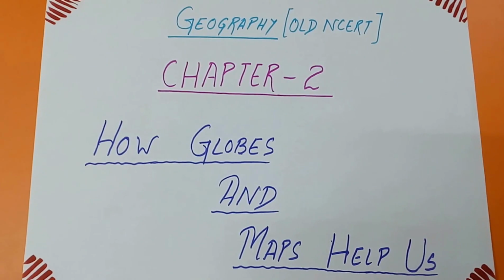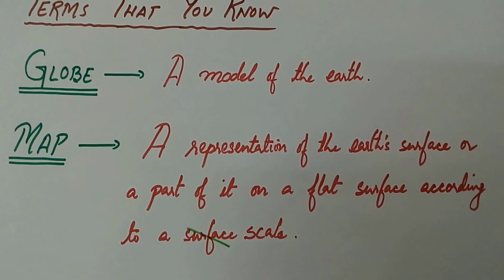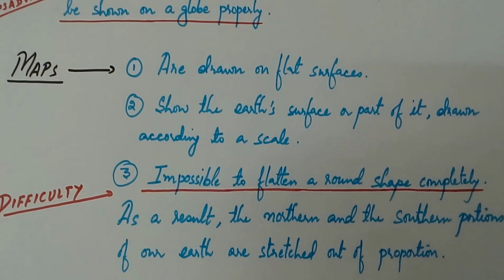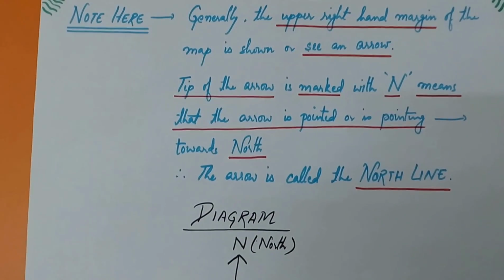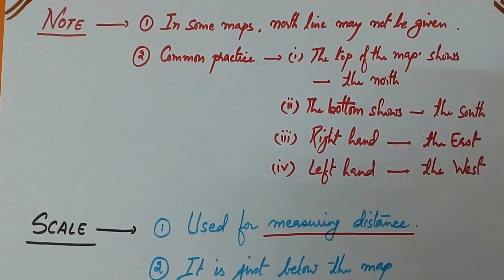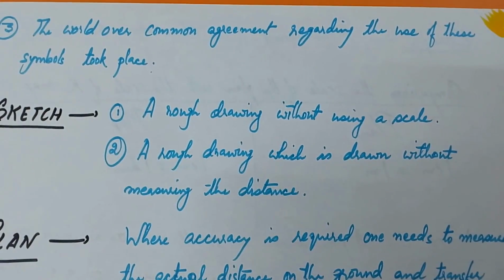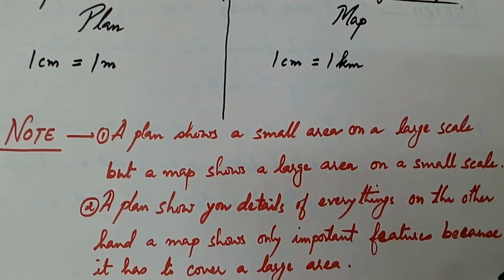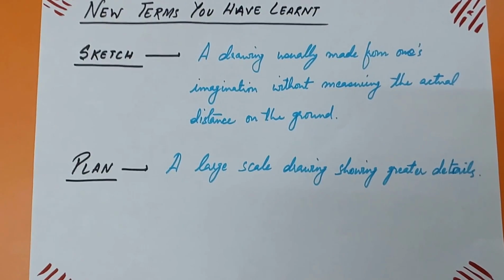NCERT GEOGRAPHY CLASS 6 CHAPTER 2-HOW GLOBES AND MAPS HELP US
WELCOME TO YOU ALL...

THIS VIDEO WILL DEAL WITH :

 GEOGRAPHY OLD NCERT CHAPTER - 2  IT WIL BE DEALT IN THREE PARTS :-

PART 1- TERMS THAT YOU KNOW
                (i)GLOBE
               (ii)MAP

PART 2- KEYWORDS AND SUMMARY
               (i)GLOBE
               (ii)MAPS
               (iv)TYPES OF MAPS
                     (a) POLITICAL MAPS
                     (b) PHYSICAL MAPS
                       (d) THE FOUR CARDINAL POINTS OF THE COMPASS
                        (e) SCALE
                        (f) CONVENTIONAL SYMBOLS
                  (v) SKETCH
                   (vi) PLAN
                   (vii) COMPARISON BETWEEN PLAN AND MAP
                (viii) ADVANTAGES OF THE MAPS,SKETCHES AND PLANS

PART 3- NEW TERMS YOU HAVE LEARNT
                 (i) SKETCH
                  (ii) PLAN

LINK THROUGH PRESSING THE THUMB BUTTON
BEST OF LUCK TO ALL OF YOU. GET SUCCESS IN THE LIFE